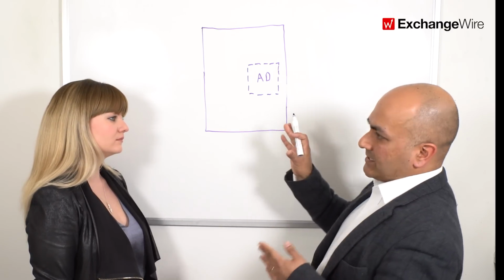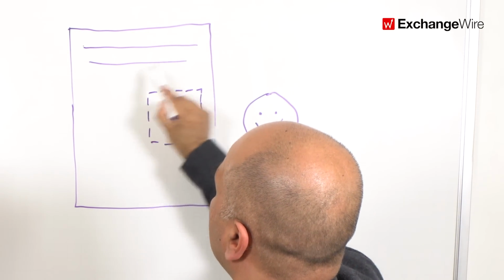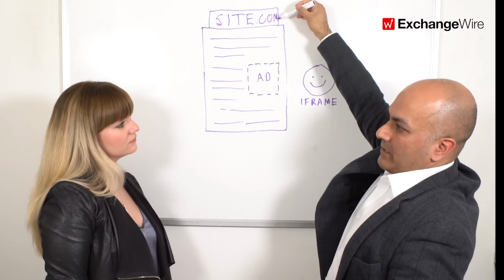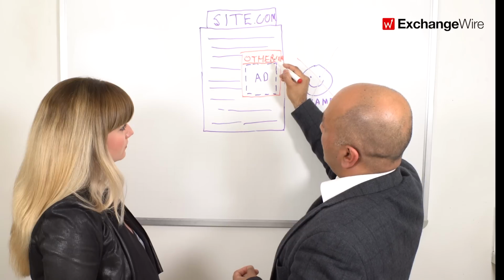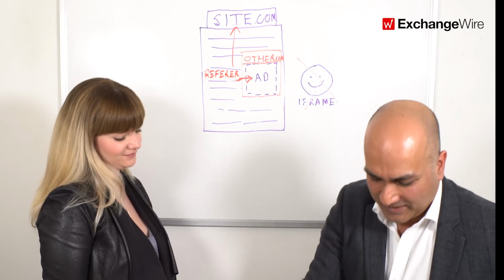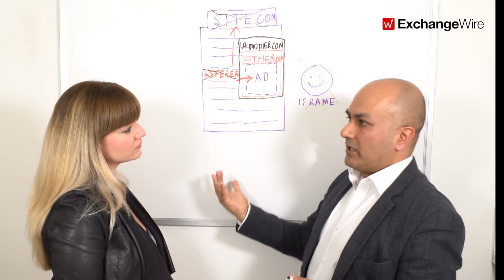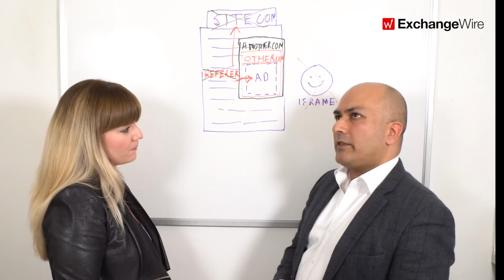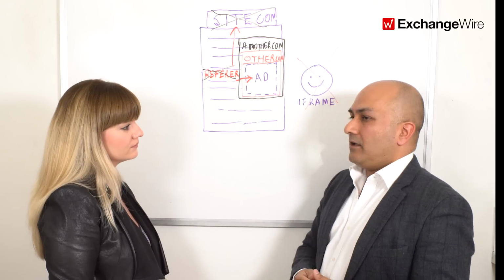Meetrics International Business Director Anant Joshi On How Brands Avoid Ad Misplacement